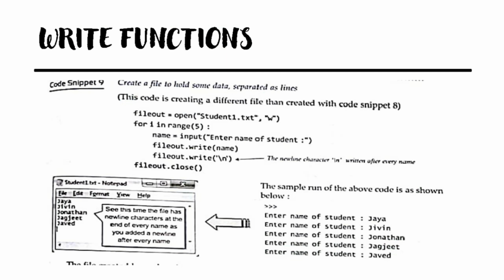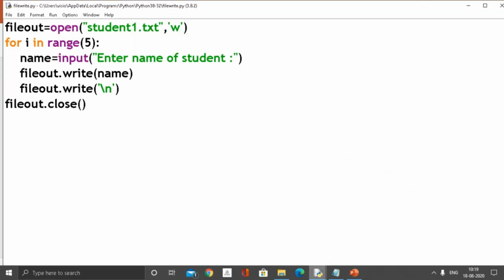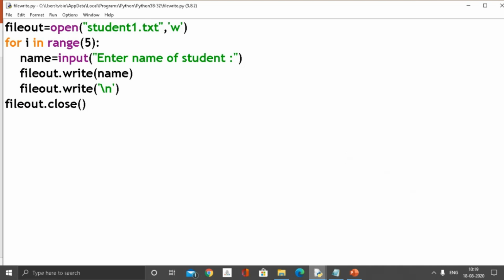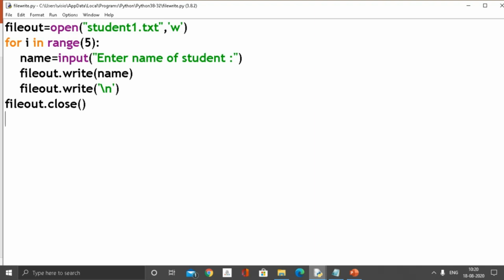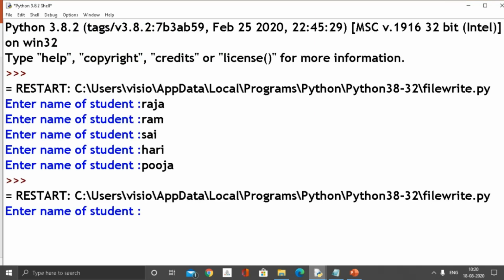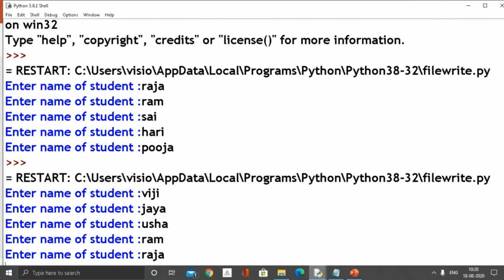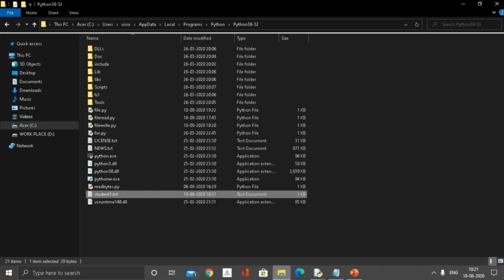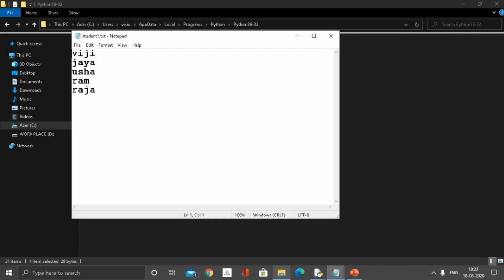Python File Write | File Handling | class12 | how to create a file in python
Python file write video explains how to create a file clearly with sample python program

file Write in python with easy explanation